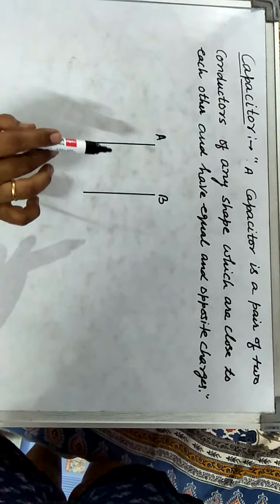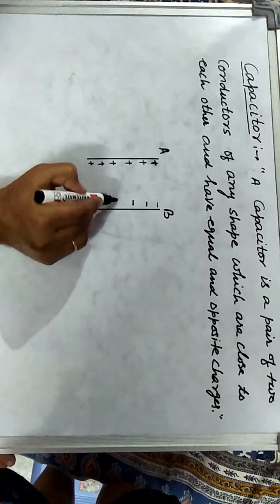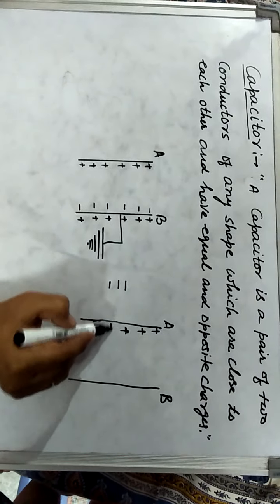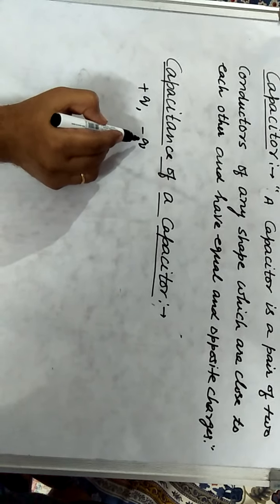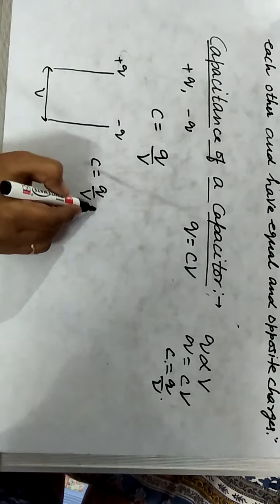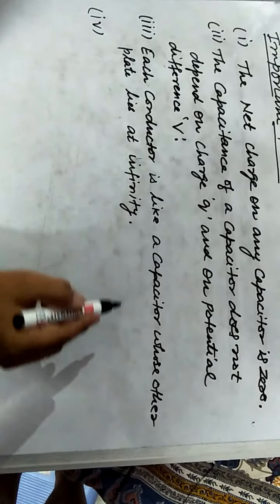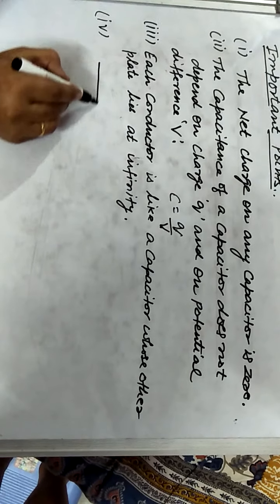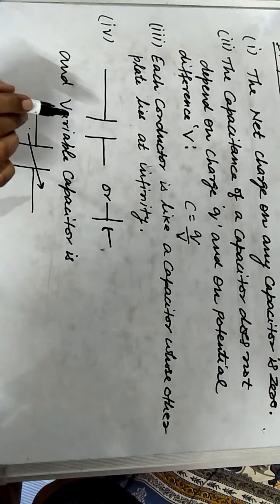Capacitor and Dielectrics : Capacitance of a capacitor